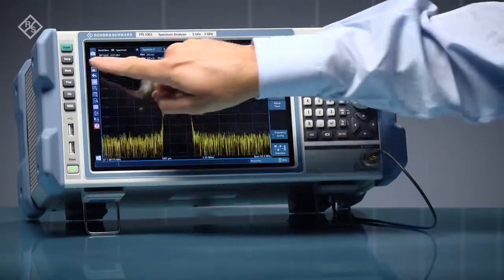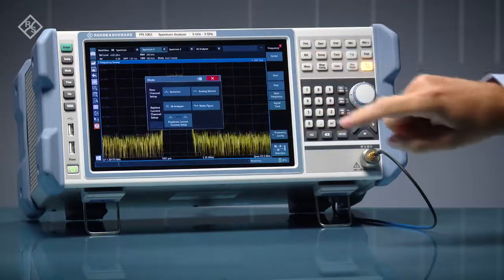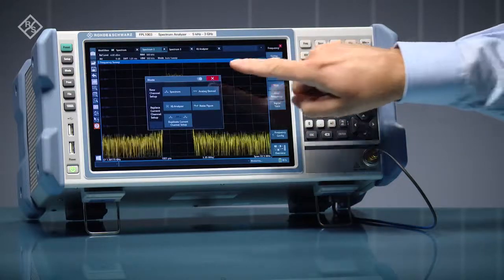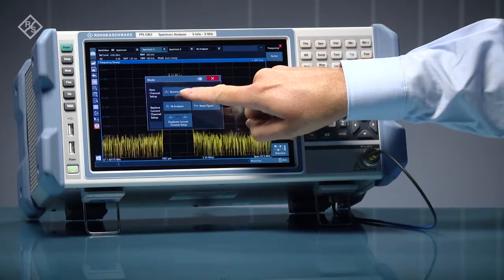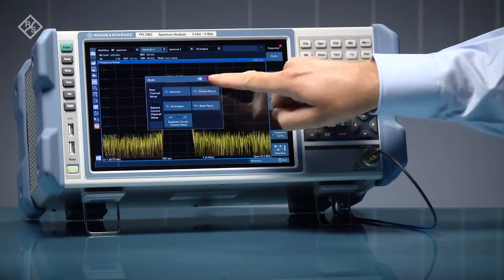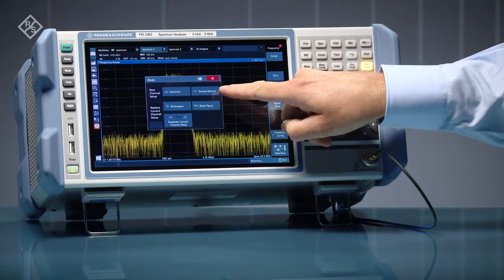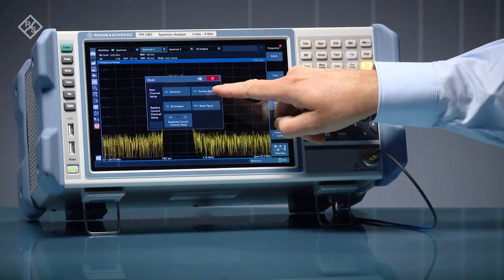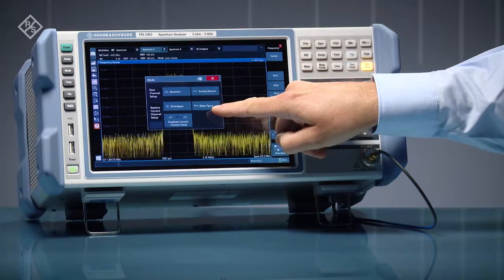Rohde and Schwarz FPL1000 spectrum analyzer features an intuitive touchscreen interface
Operate the R&S FPL1000 spectrum analyzer just like your smartphone with simple swiping gestures. Or zoom in and out with spread and pinch gestures to change the span or amplitude.